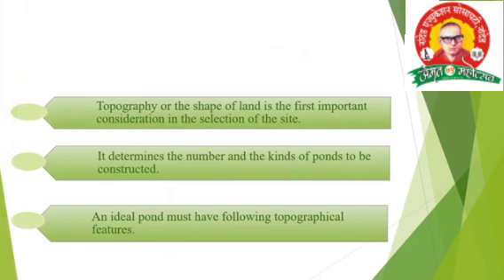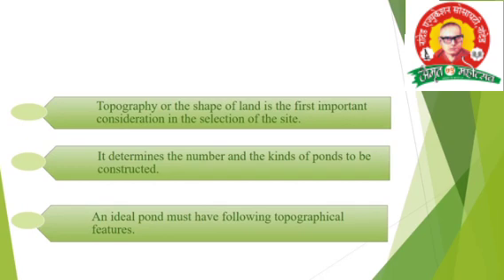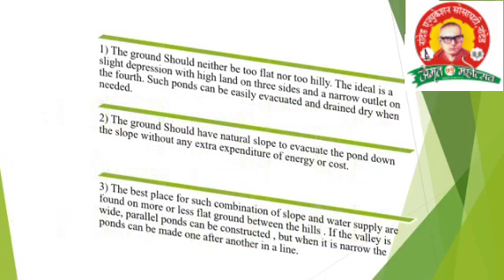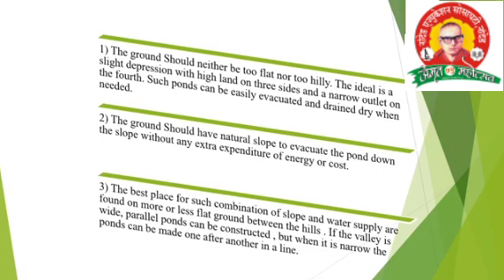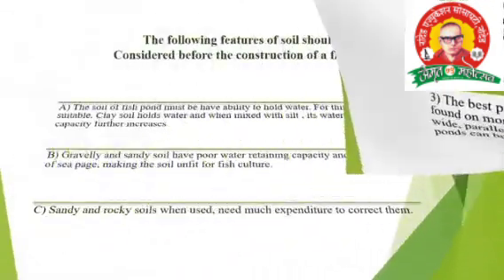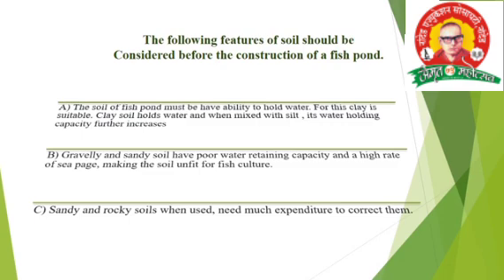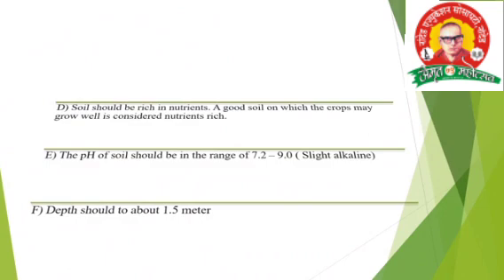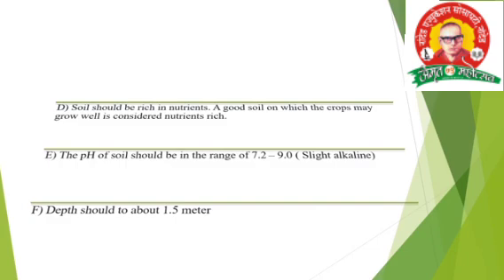Topography and Soil Type _ Dr Kiran Shillewar